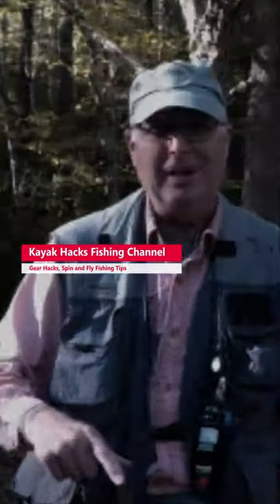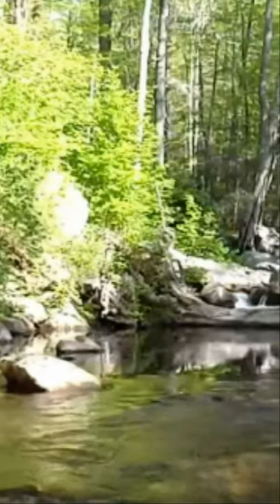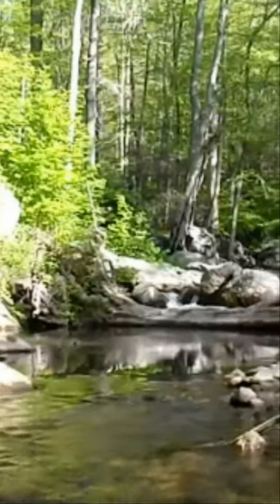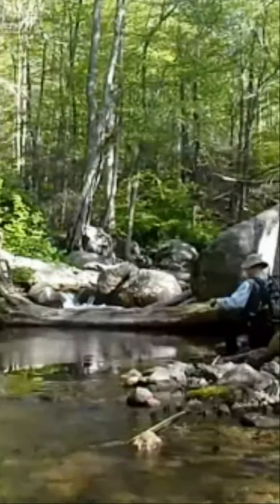Brook Trout Fishing Secret Tip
Brook trout fishing is all about stealth - especially when native brook trout fishing. Among other brook trout fishing tips, this secret will improve your day mountain stream trout fishing! Add this secret to your list of brook trout fishing tips and techniques.